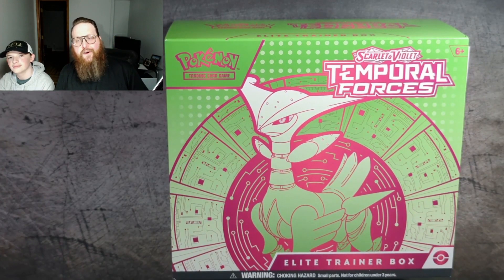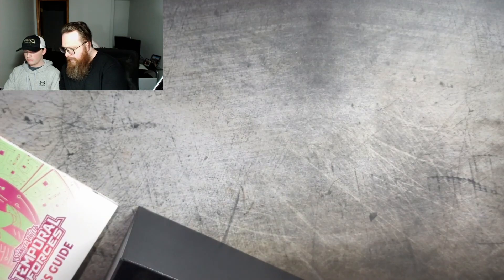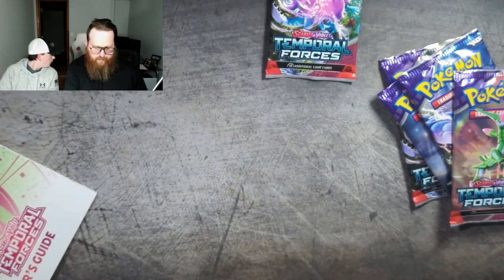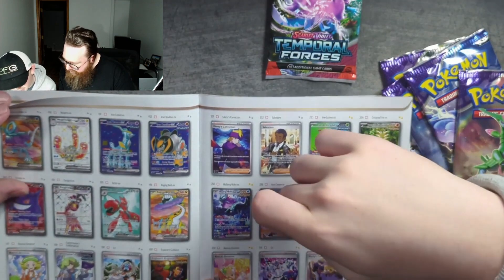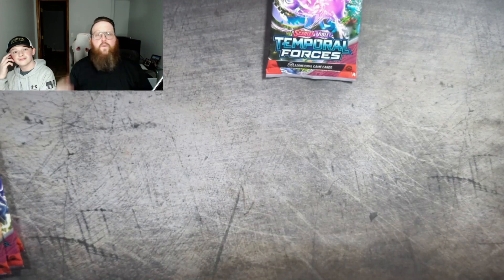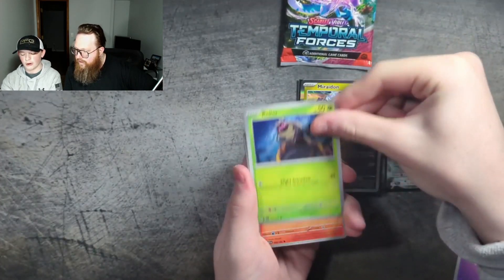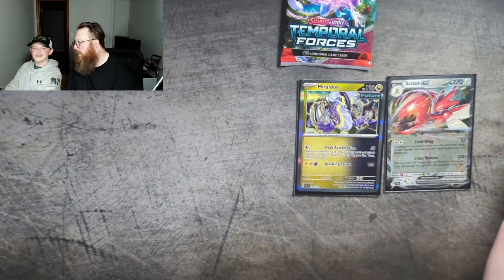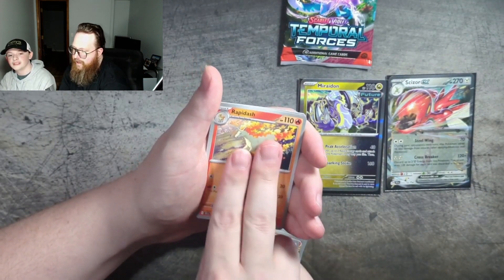Epic Pack Battle: Who Takes The Last Pack? 🥊 Temporal Forces ETB!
🥊 Today, Marv and Mini Marv dive into the world of "Temporal Forces," unboxing an ETB that's just hit the shelves. Who will reign supreme and take the last pack? Join us for this thrilling showdown and see some unexpected pulls that might just surprise you. If you love shiny Pokémon, farming easy currency, and discovering patient cards with all resistance and absolution, you're in for a treat!

Hope you enjoy this rollercoaster of emotions as much as we did filming it. If you have any questions about our strategy or the cards we're hunting for, don't hesitate to ask. Your interaction fuels our passion for creating content that you love.

Your support means the world to us and helps us keep doing what we love. Let's keep building this amazing community together!

CHAPTERS:
0:00 - Intro
0:22 - ETB Contents Unboxing
1:22 - Set Review Analysis
2:13 - Opening Pack 1
3:20 - Opening Pack 2
5:24 - Opening Pack 3
7:28 - Opening Pack 4
8:44 - Opening Pack 5
10:25 - Outro